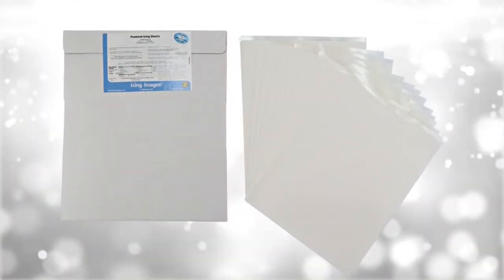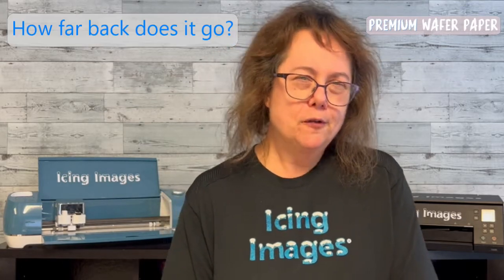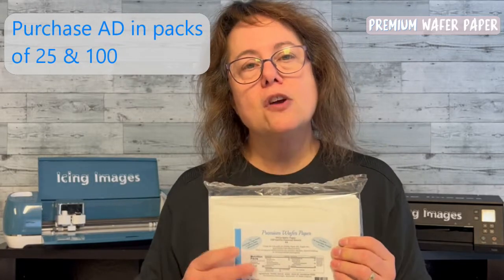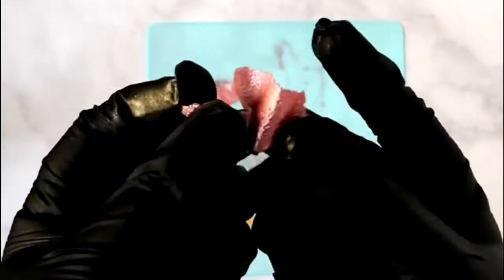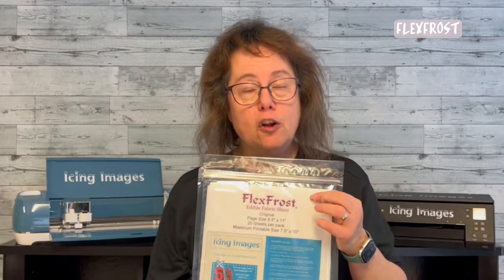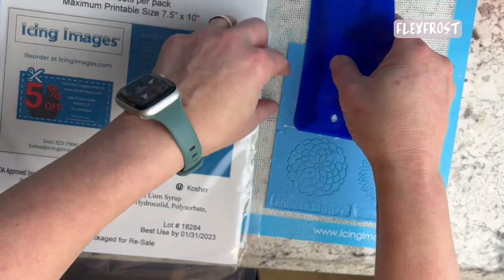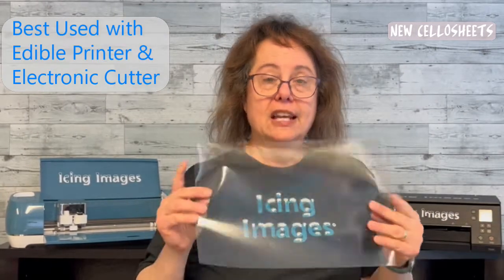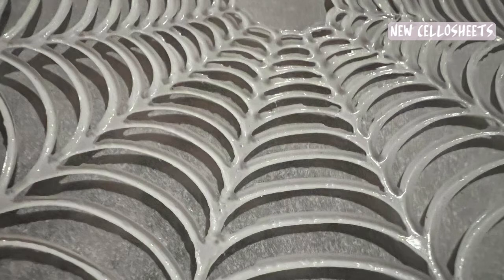Edible Paper - 6 Different Varieties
2022 has brought Cello Sheets the latest type of Edible Paper to the market. Join Debbie Coughlin, Icing Images Founder and expert in edible paper will show and discuss how do you know how and when to use each type. Are you missing decorating opportunities because of techniques with edible paper that you are unaware of? From creating edible gold leaf to creating edible lace, see what other unique things you can create!